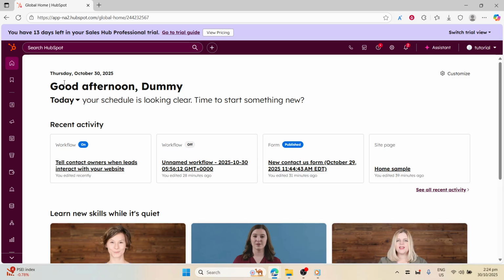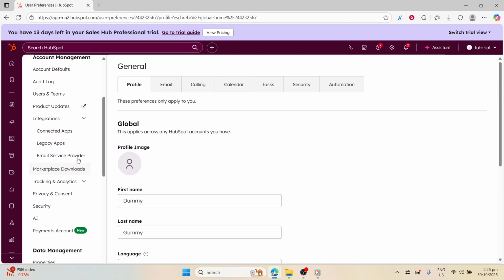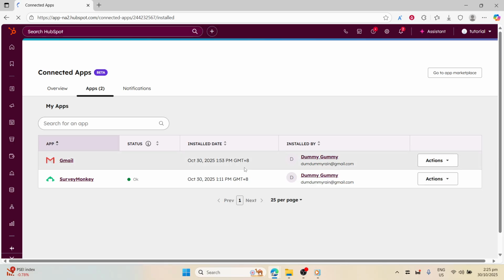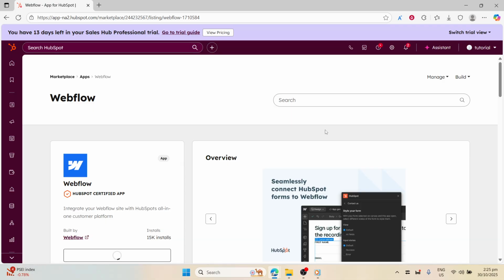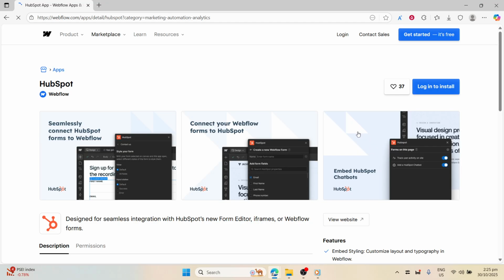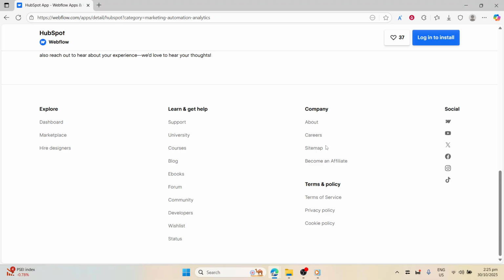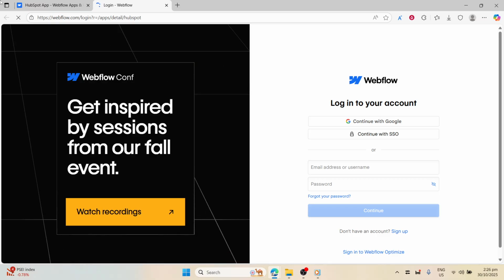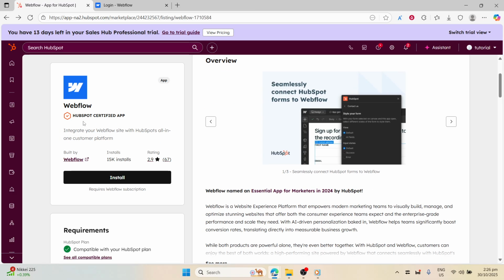How To Connect Hubspot With Webflow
Learn how to connect HubSpot with Webflow to enhance your website's functionality and streamline your marketing efforts! 🌐🔗